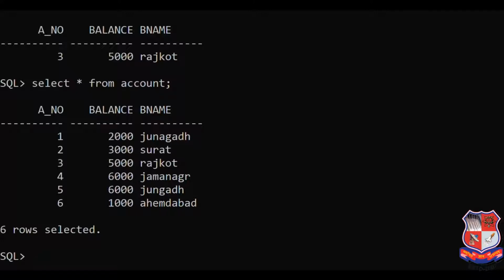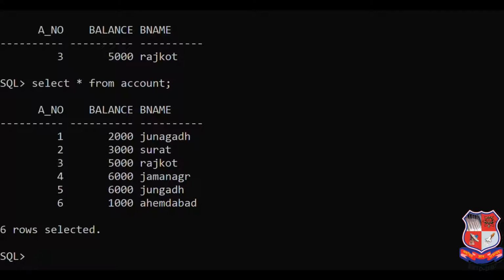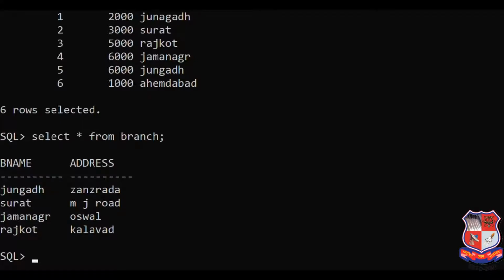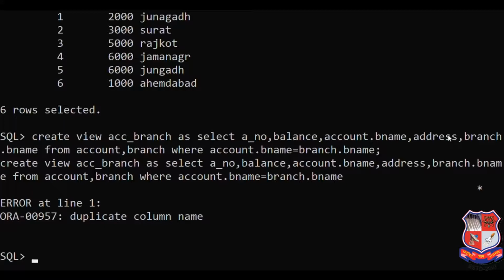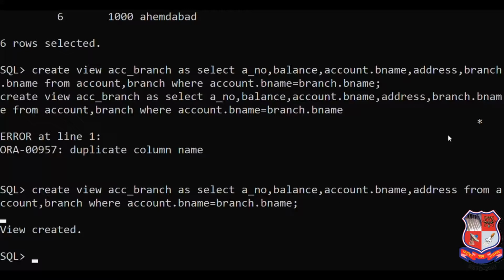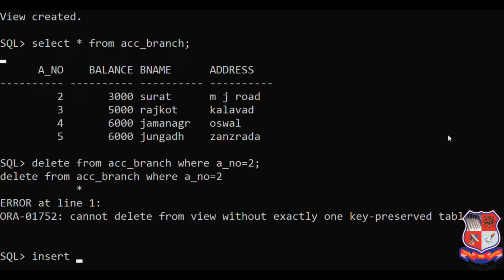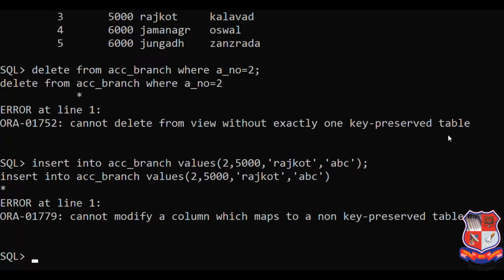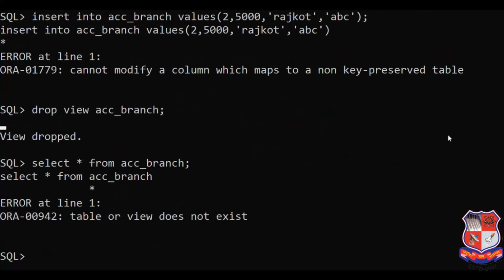GTU DI COMPUTER ENGINEERING 3340701 ADBMSMULTIPLE BASE TABLE VIEW IN SQL 4427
Subject : 3340701  -  Advanced Database Management System (Sem-4)
Created By : MARSONIA DHRUVI NAVINBHAI [LECTURER AND I/C HOD] | 29 May 2020 | 26 MB
College : 695 - DR. SUBHASH TECHNICAL CAMPUS
Topic : ADBMSMULTIPLE BASE TABLE VIEW IN SQL